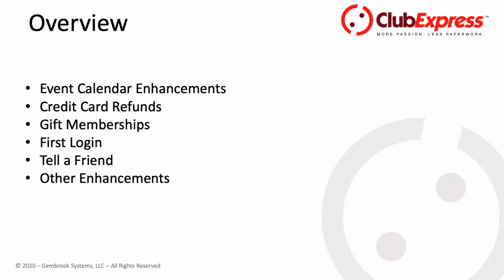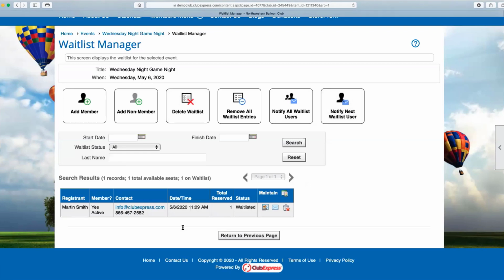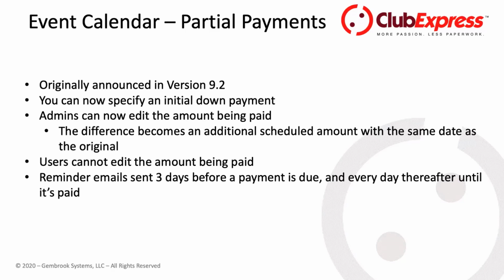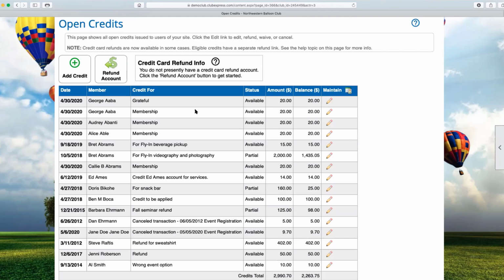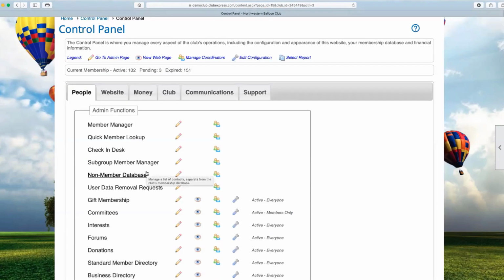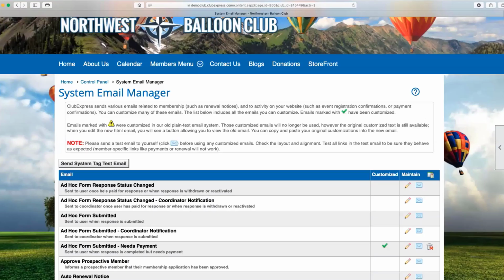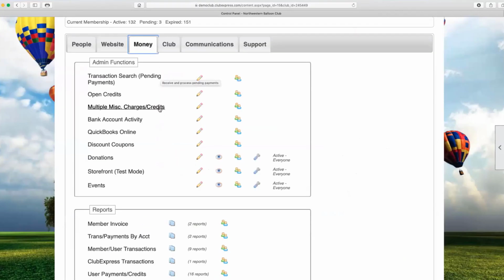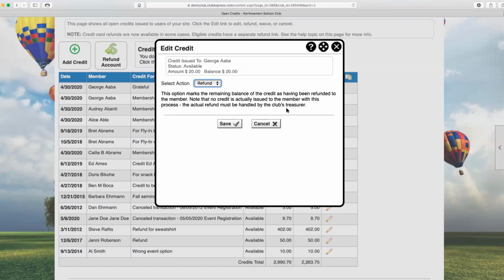ClubExpress - Webinar - Version 9.3 Features Demonstration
Learn what's new in version 9.3.  Features include event waitlist, credit card refunds, and much more.